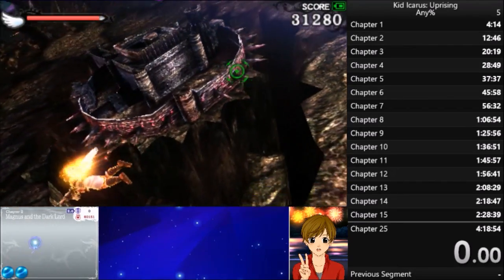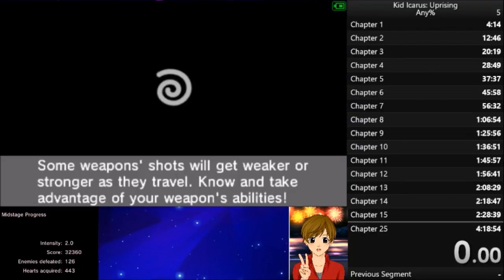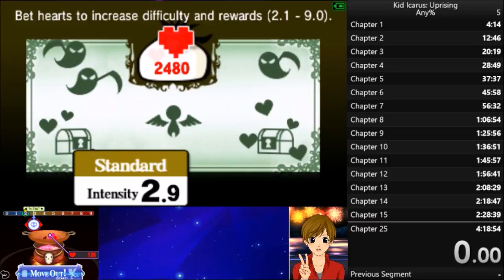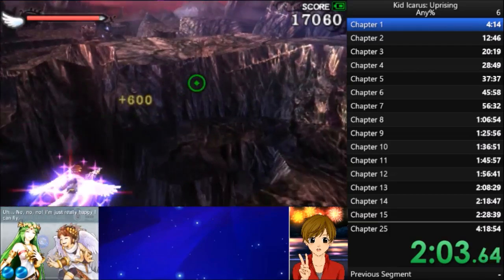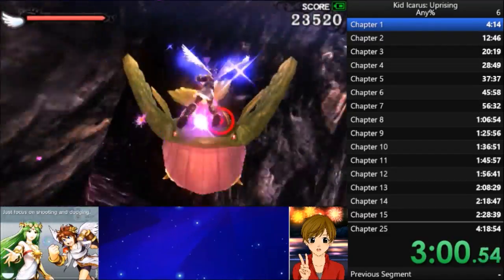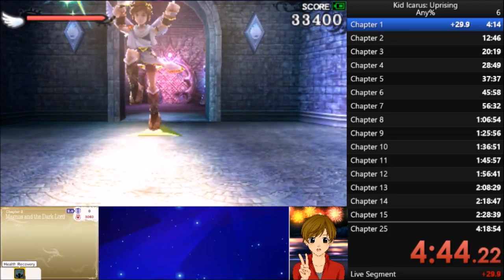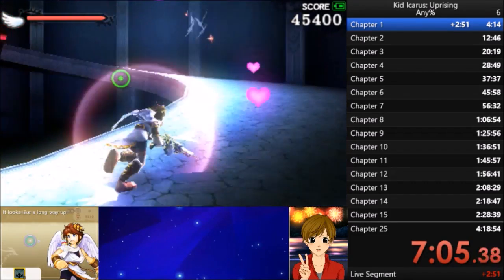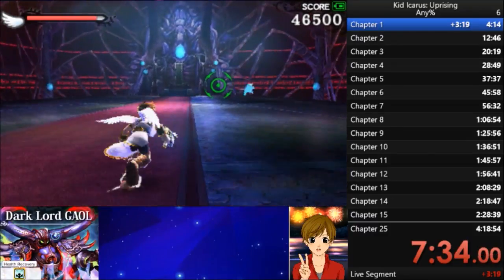Speedy Pit How To: Chapter 2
In this episode, we take a look at Chapter 2 of Kid Icarus: Uprising, looking at how to best speedrun what, at first, can seem like a pretty daunting chapter given how long the castle could be! However, this episode tells you how to traverse the whole castle and take down Gaol in about 3 1/2 minutes. You ready?

Need any specific tips for how to play Chapter 2, or any general tips for throughout the game? Leave your questions down in the comments!

Still need to watch Episode 1, where we tackled how to best Speedrun Chapter 1?

Amino (links to my main page, the Fire Emblem one. I'm also in the Pokemon one but not nearly as active. Under both I'm Joeypals)